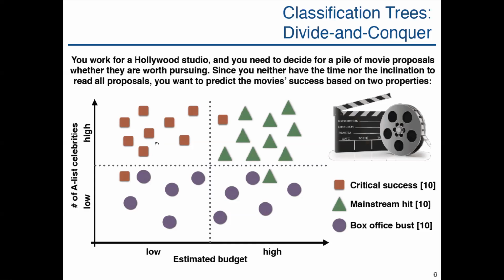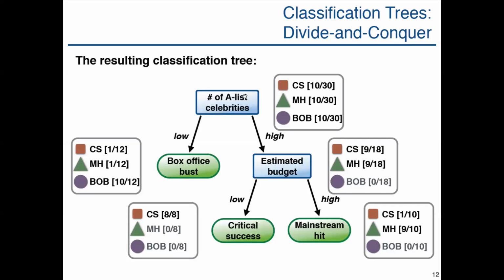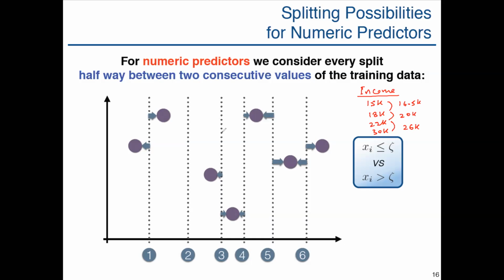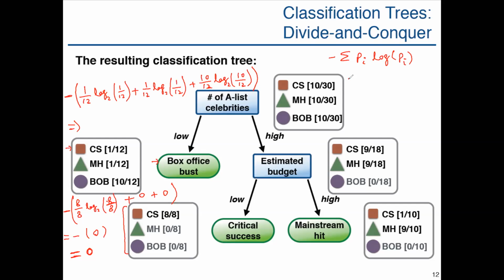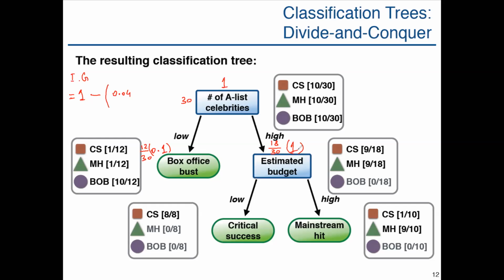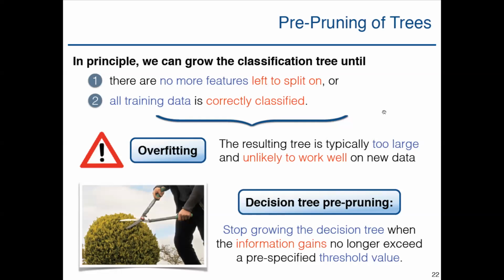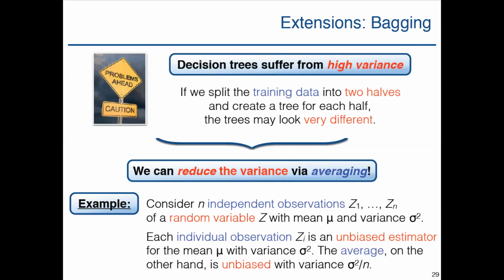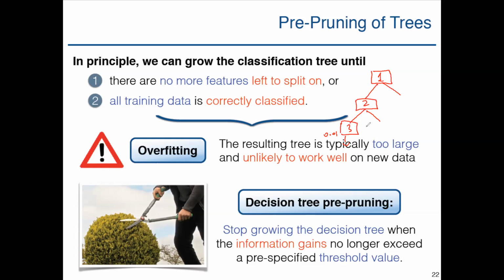ITU Business Analytics Class - June 8, 2020